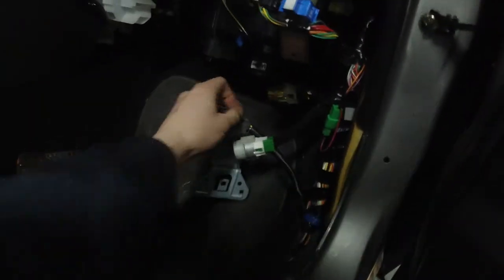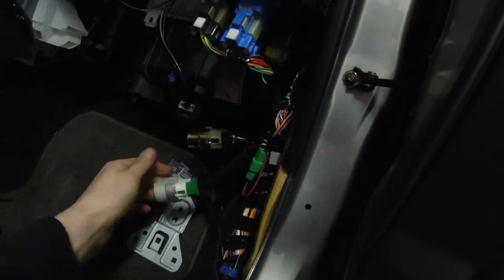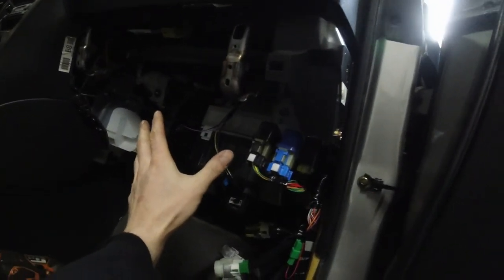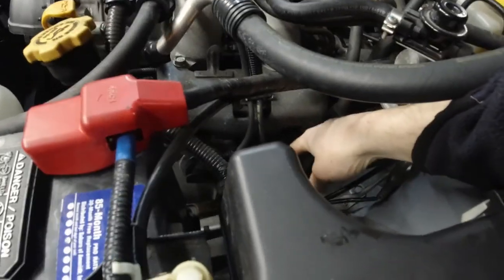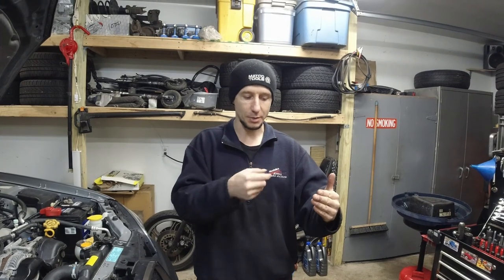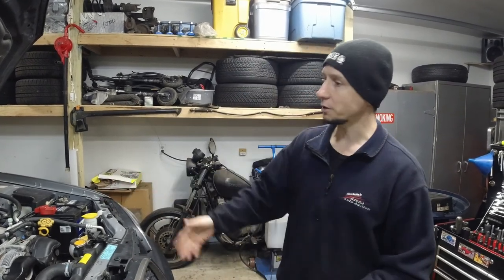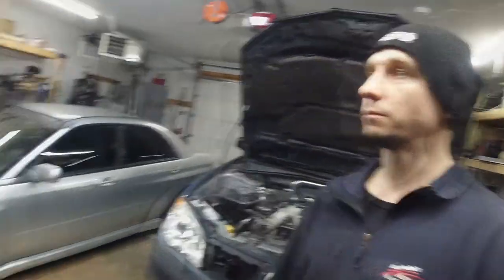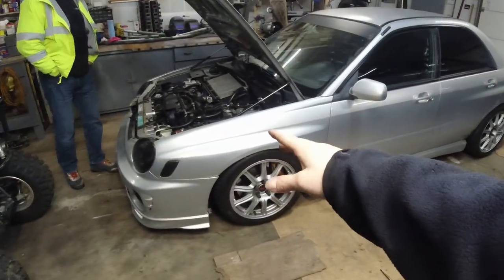Subaru Impreza electronic throttle body relay location repair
2006 Subaru Impreza 2.5L

Just fixing two issues we had at the second ice autox event.